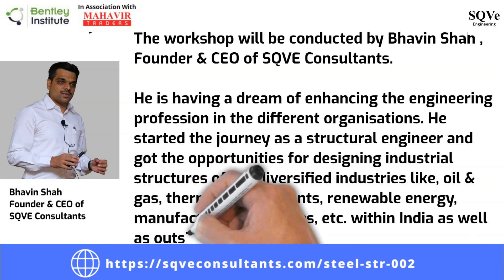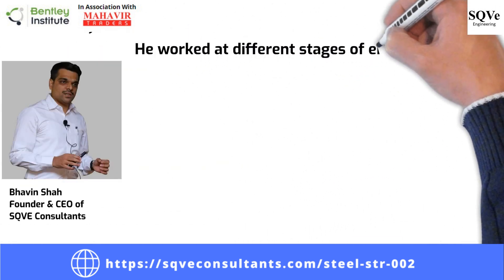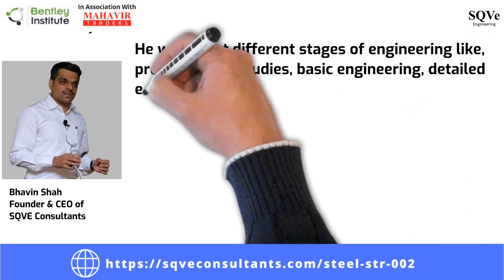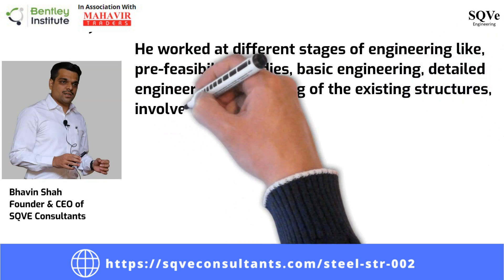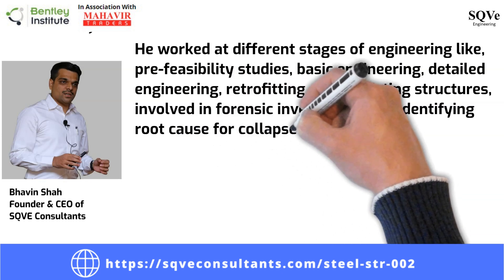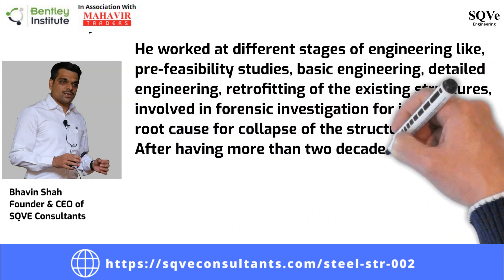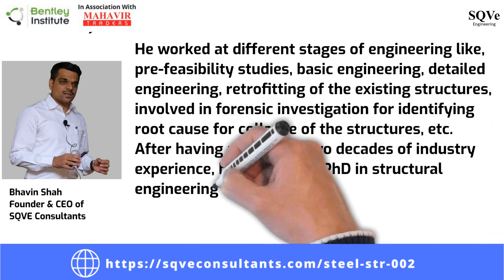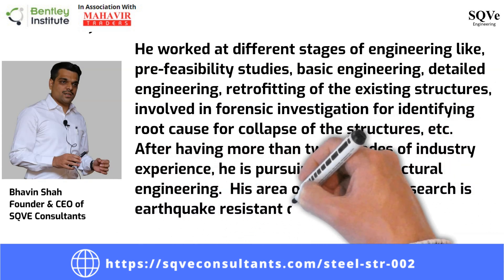STEEL-STR-002 : ONLINE Workshop - Design of connections for steel structures | Bhavin Shah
INTRODUCTION
Design of connections for steel structures is one of the grey area in the industry. The practice varies from consultant to consultant to a great extent and there are number of ambiguities in the connection design. In India, IS 800:2007 was published before ~15 years and section 10 is added for the connection design. In absence of the detailed practical handbook, there are number of doubts/ambiguities related to the connection design.

After a grand success of our workshop STEEL-STR-001* (Decode IS 800:2007 along with software), we are glad to launch a unique workshop STEEL-STR-002 related to design of connections for steel structures.

For design of connections, a mix approach of manual calculations/ in house developed spreadsheets / software is preferred. The area of connection design is comprehensively covered in EUROCODE 3. Hence, in the workshop, we will understand the fundamentals & concepts for the connection design based on EUROCODE-3. We will also discuss the connection design as per AISC 360-16 in one of the session. Thereafter, we will take up the connection design as per IS 800:2007.

Hands-on training is planned for all different types of the connections on the software STAAD Pro RAM connection. The detailed schedule is mentioned towards end of the document.

The workshop is arranged in association with Mahavir Traders.

*Interested engineers can purchase access to recordings of the previous workshop STEEL-STR-001.

WHAT IS UNIQUE ABOUT THIS COURSE?
The course is designed by the experienced engineer (Mr. Bhavin Shah) who have more than two decades of experience in the field of structural engineering.

The entire course is designed from the practical aspects which can be readily used in the real projects.
The course is designed to have an interactive mode so that the problems / doubts of the participants can be addressed effectively.
Mahavir Traders will provide training license of RAM connection to registered participants for the duration of the training.
A WhatsApp group will be created for quick communication between the participants and the faculty members. The participants will be able to share the discussion points, doubts, queries, etc. in the group. The details in the group will be collated for further discussion in the next session.
All the sessions will be recorded and recording of each session will be shared within few hours. If someone miss out the live session then he/she can go through the recording before attending the next session. The participants can share the doubts/queries in the WhatsApp group, after going through the recording which will be addressed in the next session.
Recording will be available with all the participants for 180 days.
Certificate for participation will be issued through Bentley Institute in association with Mahavir Traders on successful completion of the online course (minimum 80% of attendance is required).
We will create a focused group of engineers after the course who would like to contribute in the area of the connection design for steel structures.
The course is designed as a process of learning together.
This course will be useful for following :

 Practicing Structural Consultants
PEB design engineers
Owner’s consultant
Proof checking consultants
Senior Structural Engineers in the company
Junior Structural Engineers in the company
Civil/structural engineers who do not have prior exposure of steel structures and want to learn from first fundamental
Post Graduate students in Structural Engineering
Civil engineering students who are interested in Structural Engineering.
COURSE FACULTY

He is passionate about Engineering profession with two decades of experience. He is having a dream for enhancing the engineering profession in different organisations. He completed graduation in Civil Engineering and Masters in Structures from Sardar Patel University. He is having unique experience of working in the specialized firm of civil / structural consultancy which grew as multidisciplinary firm (VMS), large multidisciplinary firm (L&T Chiyoda Ltd.) and owner based engineering set up (Adani Infra (I) Ltd.). He worked in different organisations at different levels, starting from junior design engineer to CEO. He is Founder & CEO of SQVe Consultants. He is pursuing Ph.D. in Structural Engineering related to earthquake resistant design of industrial steel structures.